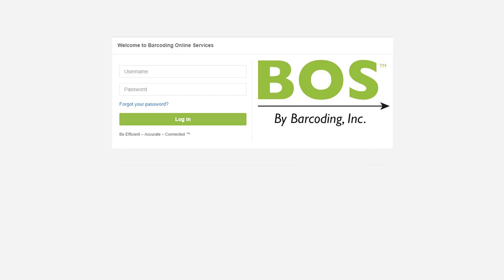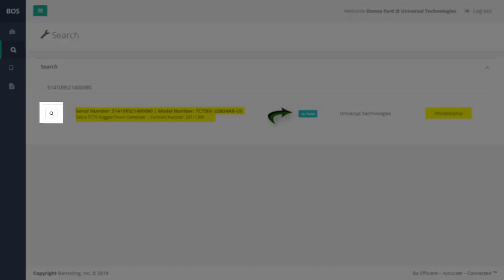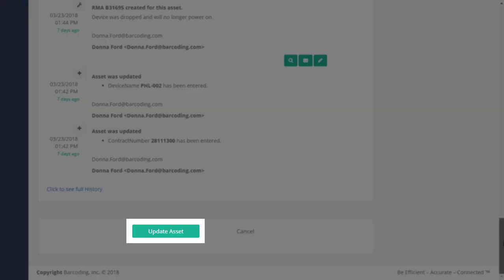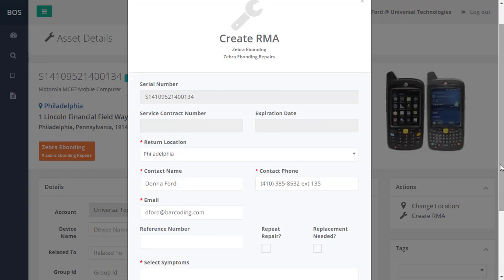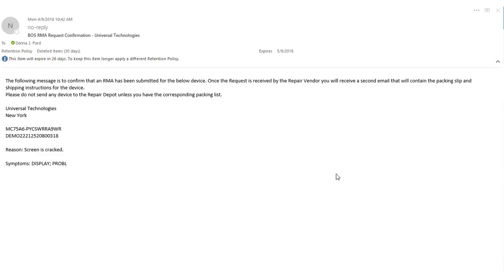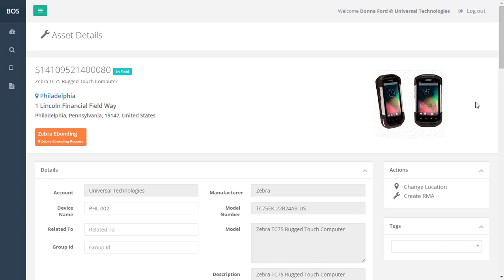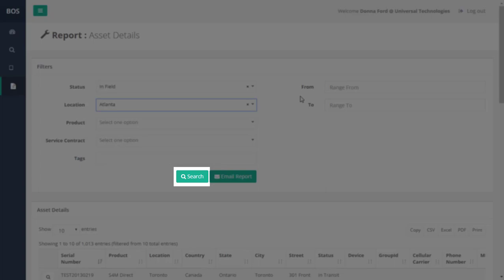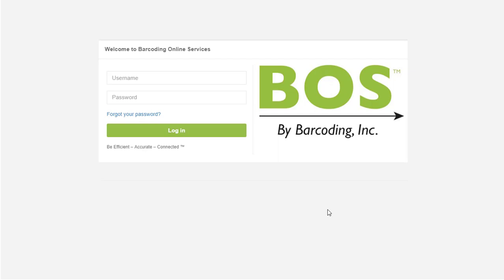Barcoding Online Services (BOS) Training Video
Barcoding Online Services, or BOS™, is a web-based application that allows enterprise businesses to easily manage their mobile assets. With BOS, tracking equipment, managing repairs, overseeing technology roll-outs, and generating mobile asset reports becomes easy via the intuitive map interface.

BOS also provides users with a real-time snapshot of all devices, providing information quickly and effortlessly. This video is created for training purposes and we welcome all to check it out to see the power of BOS